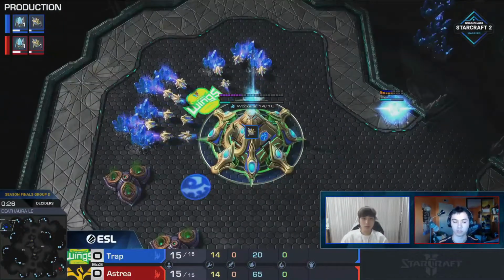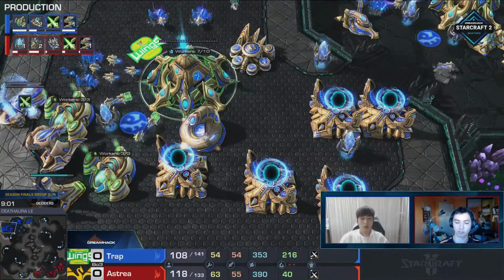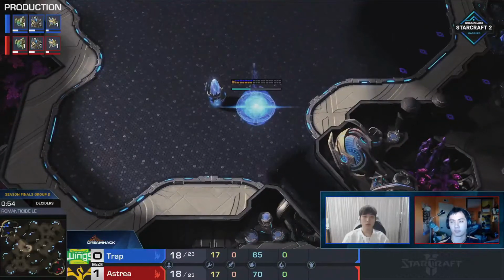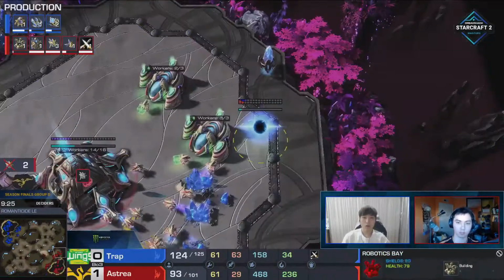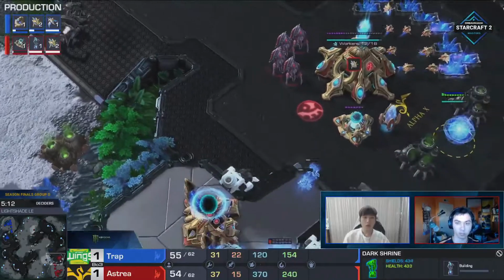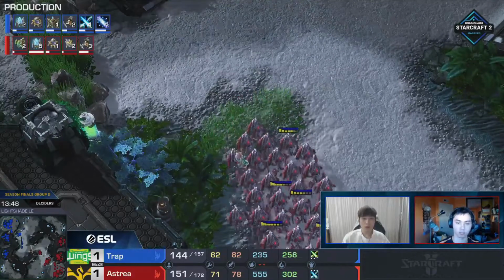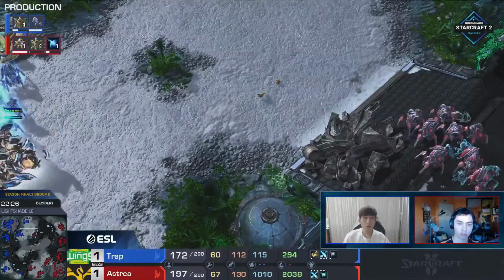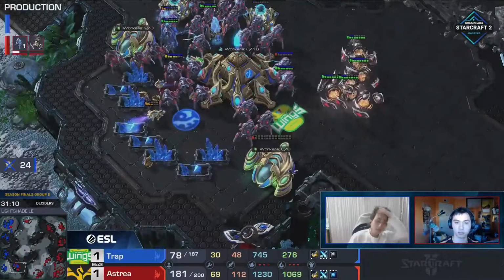Astrea vs. Trap - SC2 DH Masters : Winter 2020 - Group D - Season Finals | Highlights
SC2 - Astrea vs. Trap - DH Masters: Winter 2020 - Group D - Season Finals

Starcraft 2,  starcraft 2 game play , starcraft 2 full game play,  IEM starcraft 2, StarCraft II Official, ESL starcraft 2, WCS starcraft 2, Dreamhack Open StarCraft II
League of legend, league of legend twitchtv, league of legend youtube, watch online league of legend,
CSGO Match, CSGO Best Turnament, top player starcraft 2, korean player, ESL ONE, Faceit CSGO, Dreamhack Open CSGO,